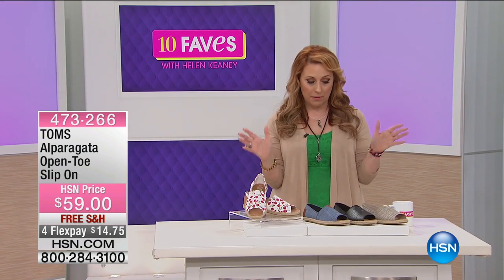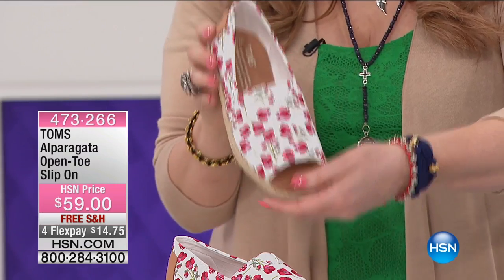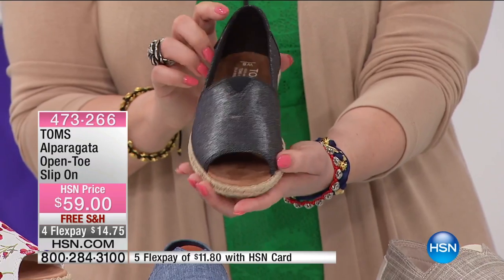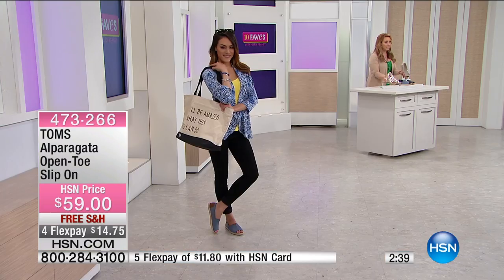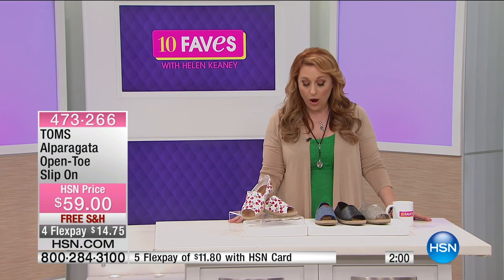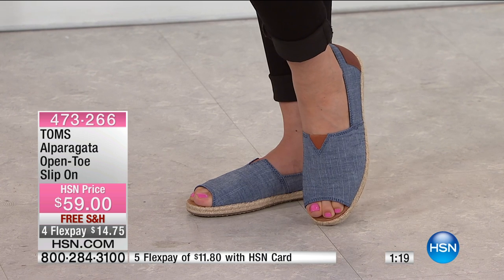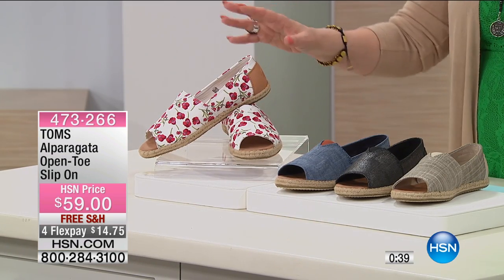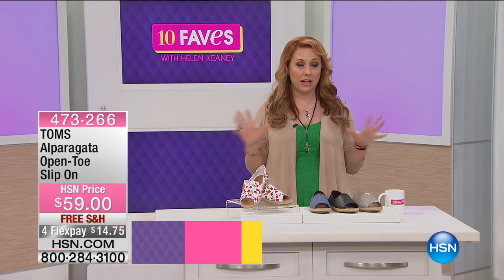TOMS Alparagata OpenToe Slip On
This fashionable TOMS slipon doesn't skimp on comfort. The lightweight design and elastic gore insert make a great combination for lasting luxury. TOMS "One for...